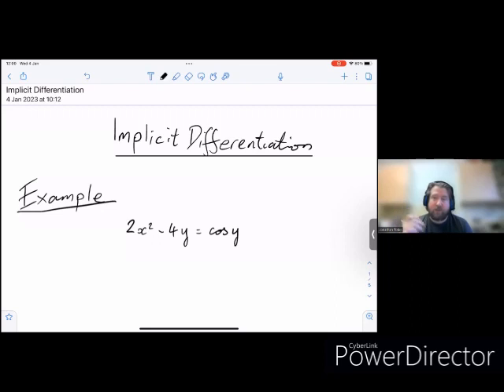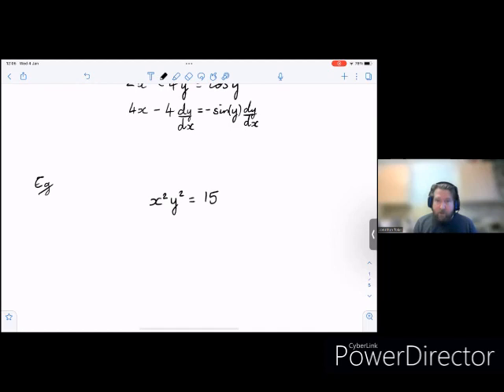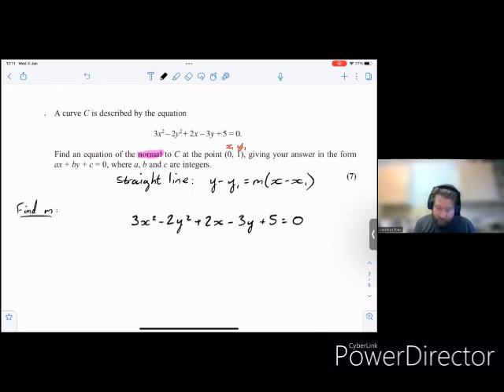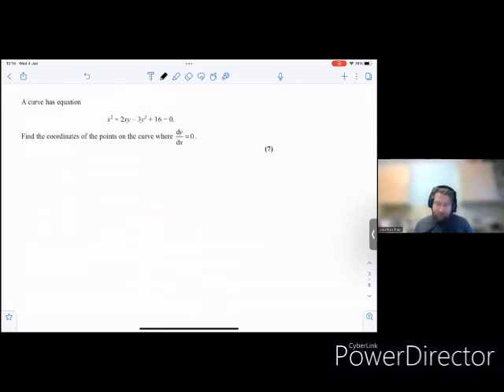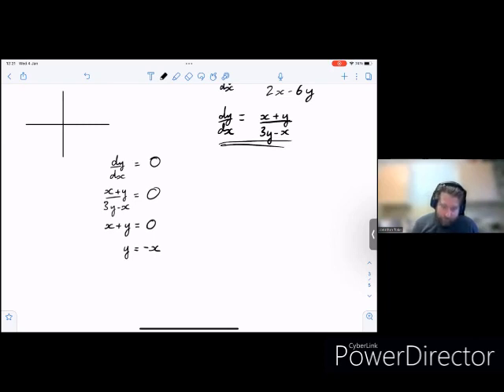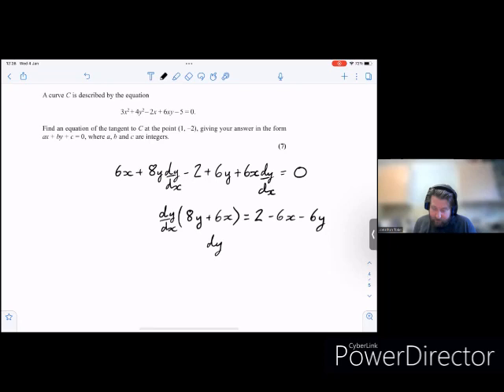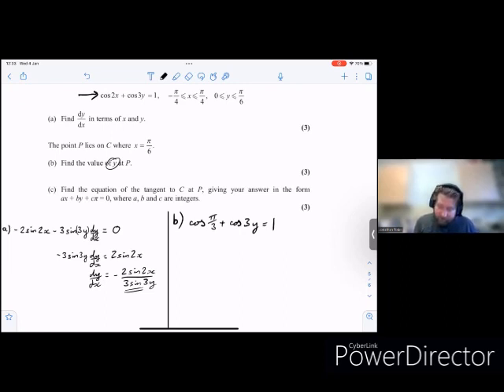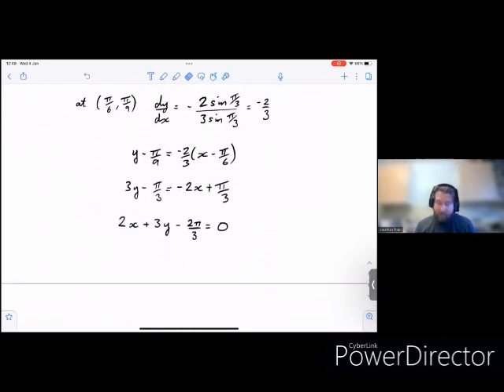Implicit Differentiation. A Level Mathematics (Year 13) Calculus: Differentiation 3 -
In this third video about differentiation we look at finding dy/dx for curves that require implicit differentiation. Four examination questions are looked at and please pause the video at each question to see how much you can do on your own before watching my workthrough.